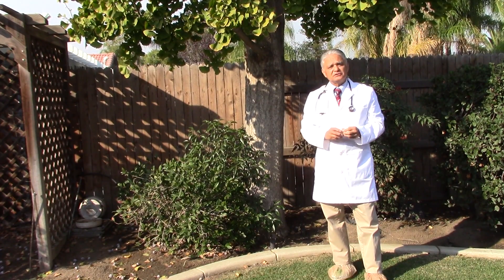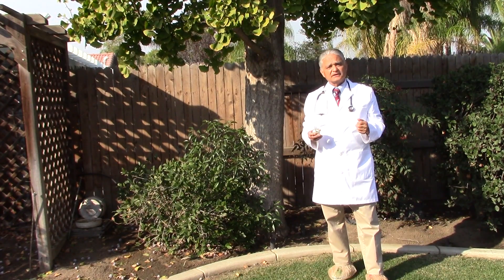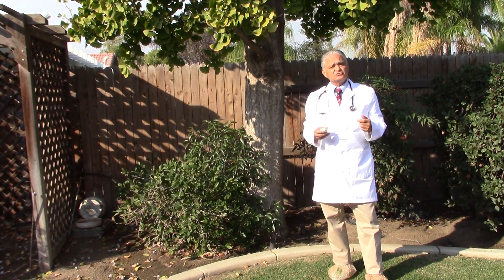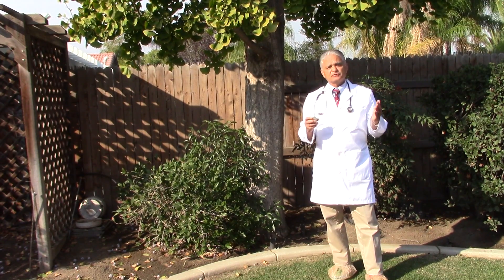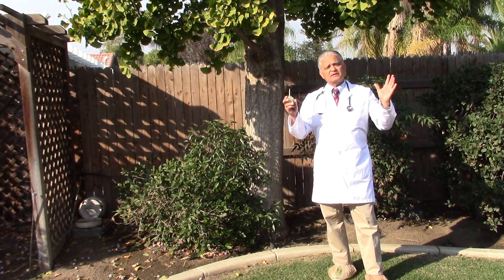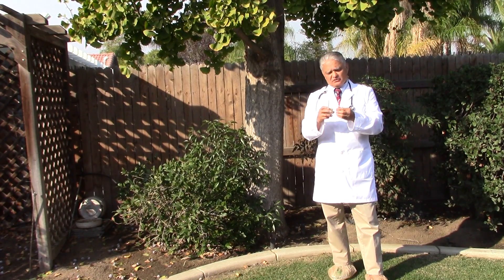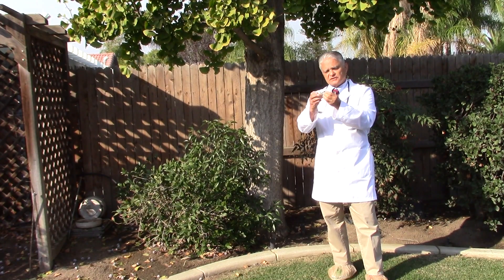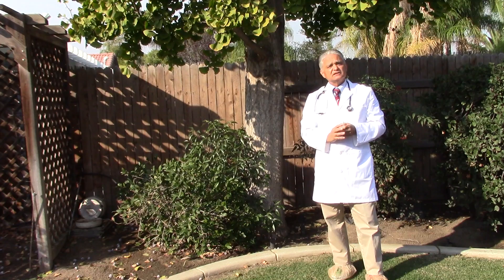Tree Injections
Gardening tip:
Systemic injections is one of the fastest ways to restoring the health of your trees. Make sure you hire a Certified Arborist that is licensed to inject trees. Please call Michael Monji, Expert Certified Arborist, Clinical Laboratory Scientist, Master Gardener, Tree Doctor, Tree Whisperer, and QAL if you have any questions at or .